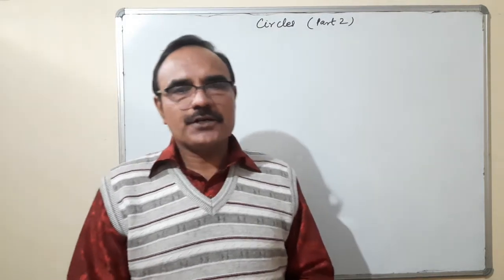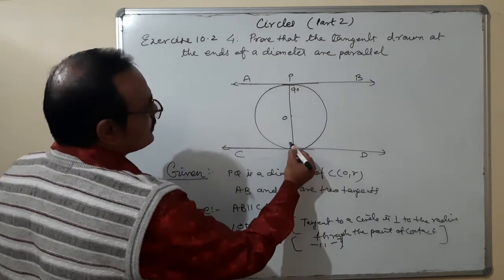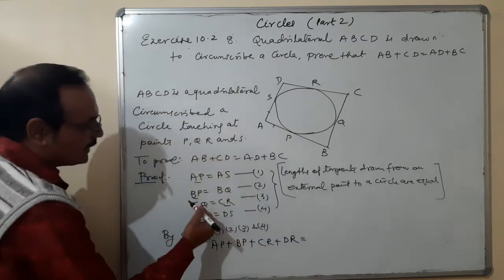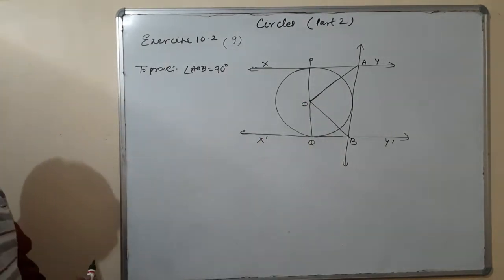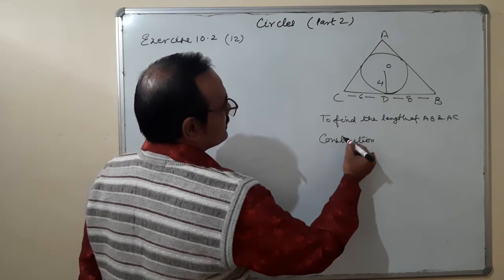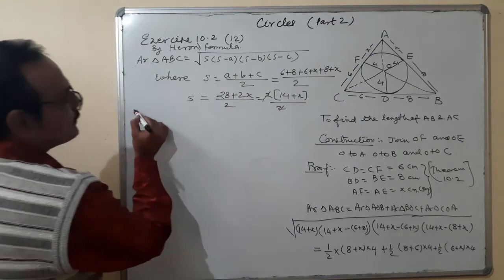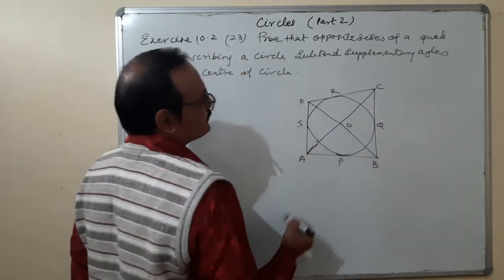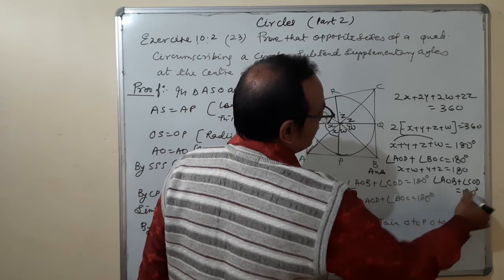Class X Circles part 2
Exercise 10.2 of ncert book.